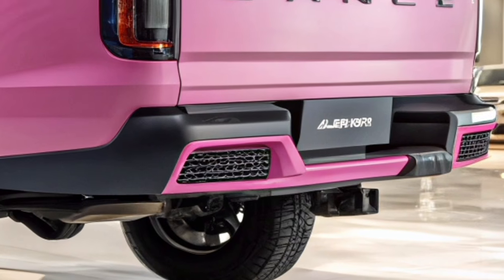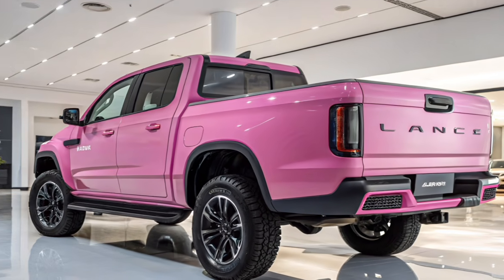Lance 1172 Truck Camper 2026 – Luxury Double-Slide Truck Camper for Ultimate Off-Grid Adventures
Description:

The 2026 Lance 1172 Truck Camper is one of the most luxurious and spacious truck campers designed for serious travelers and adventure lovers. Built with Lance’s high-quality craftsmanship, this double-slide camper offers exceptional comfort while still being compact enough to mount on a heavy-duty pickup truck. Its smart floorplan creates a large living space, making it feel more like a small motorhome than a traditional truck camper.

Inside the Lance 1172, you’ll find a fully equipped kitchen, a comfortable dinette, and a cozy sleeping area designed for long trips. The camper features modern appliances, solid-surface countertops, and ample storage for extended adventures. The spacious wet bath adds convenience, allowing travelers to stay off-grid without sacrificing comfort.

The 2026 model also includes improved insulation, solar-ready systems, and advanced battery options, making it perfect for boondocking and remote camping. Large windows bring in natural light and offer beautiful views of the outdoors. Whether you’re exploring mountains, forests, or deserts, the Lance 1172 provides a reliable and comfortable home on the road.

With its durable construction, stylish interior, and practical design, the Lance 1172 Truck Camper 2026 stands out as a top choice for pickup truck owners who want freedom, flexibility, and luxury while traveling.